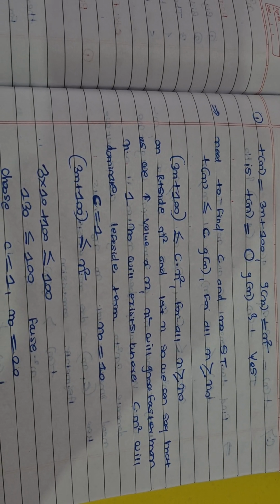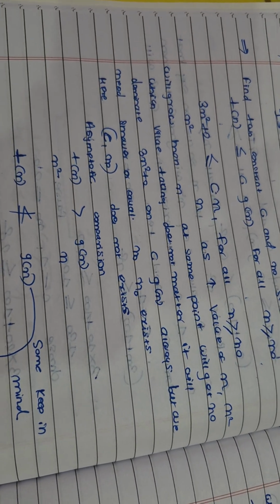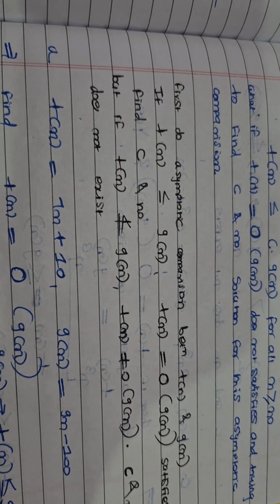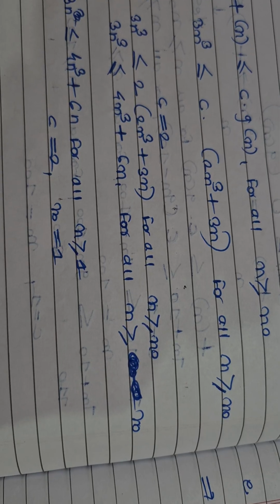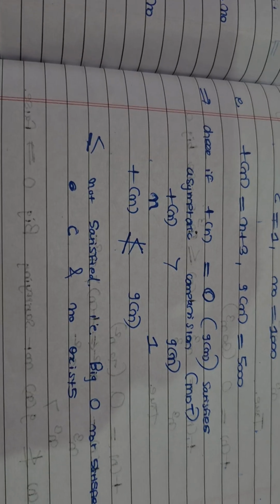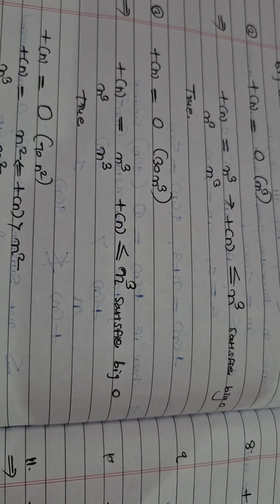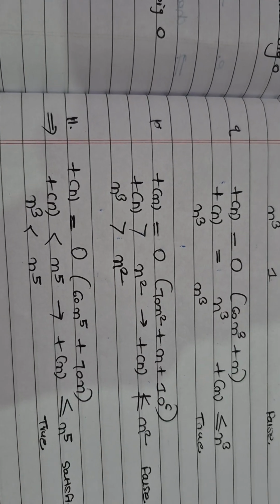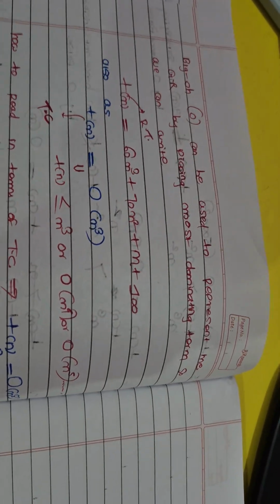GATE 2027 | Mastering Asymptotic Notations 🚀 | Big O Made Easy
🚀 GATE 2027 CSE Preparation | Day 96
In this lecture, I started Design and Analysis of Algorithms (DAA) with Asymptotic Notations & Big O Analysis.

In this video, we cover:
✅ Introduction to Asymptotic Analysis
✅ Algorithm Growth Rate
✅ GATE CSE Important Concepts & Preparation Strategy

Join me in my daily GATE 2027 CSE preparation journey where I cover DSA, TOC, OS, DBMS, CN, Digital Logic, Aptitude & other GATE subjects.

🔥 Stay consistent, practice daily, and crack GATE 2027!